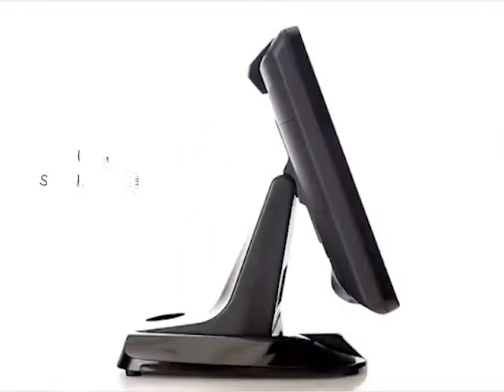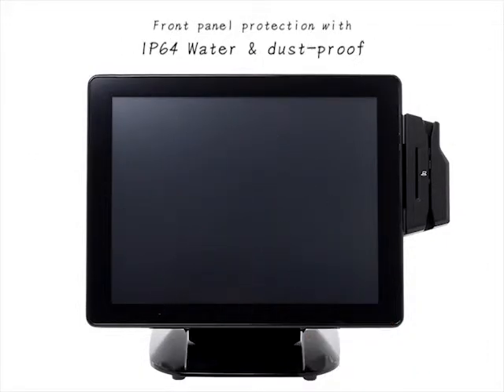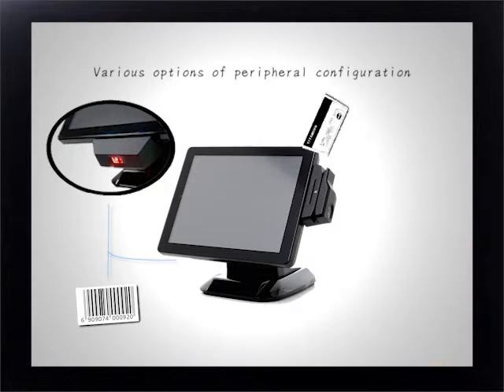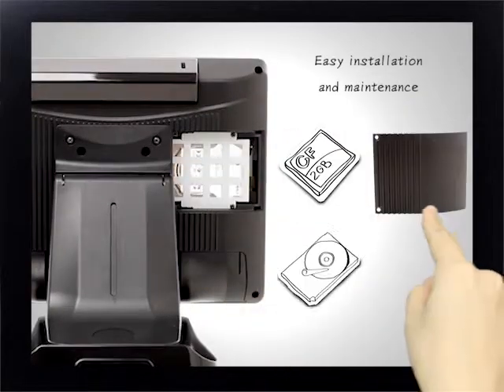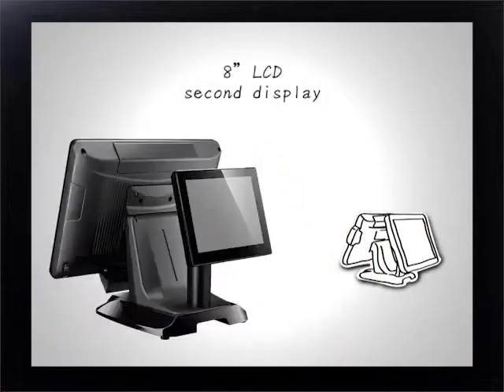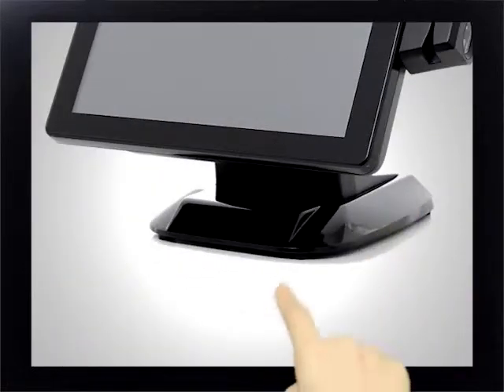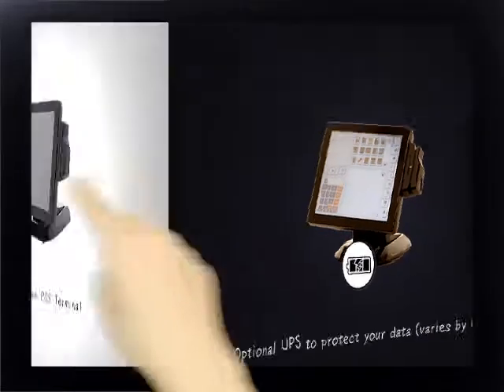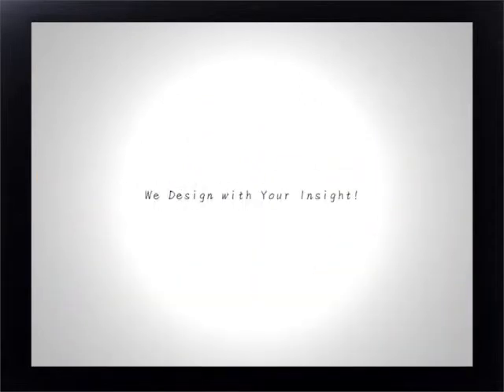Alfo Systems Presenterar PT6000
PT6000 är en professionell allt-i-ett POS terminal med mycket kompakt format design för begränsat utrymme. Konstruerats för att fungera i gästfrihet och detaljhandeln, PT6000 stöd IP64, den är damm och spill resistent med ett robust aluminiumchassi och fläktlös design för extra styrka och lång livslängd. Fantastisk garnityr platt design gjorde det både snygg och funktionell enhet för skyltfönster display och enkel rengöring. Flexibel mekanisk konstruktion stöder enkel installation och underhåll för HDD samt enkel ställbar visningsvinkeln för kunddisplay.

ENG-
"PT6000 is a professional all-in-one POS terminal featuring ultra compact footprint design for limited space. Designed to operate in hospitality and retail industry environments, PT6000 supports IP64 dust & spill resistant for front bezel and robust aluminum chassis and fan-less design for extra strength and long life-span. Amazing rimless flat panel design made it both stylish and functional unit for storefront display and easy cleaning. Flexible mechanical design supports easy installation and maintenance for HDD as well as easy adjustable view angle of customer display."